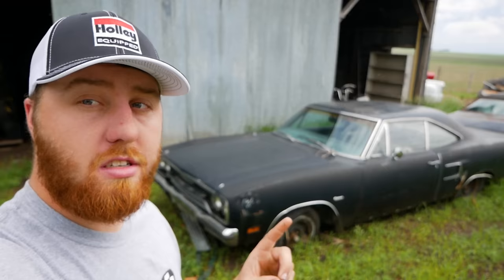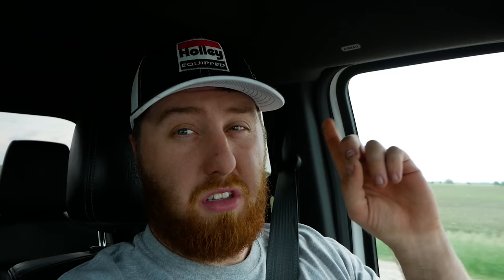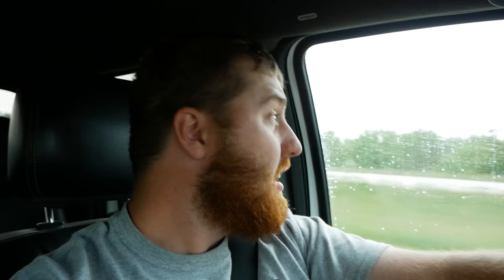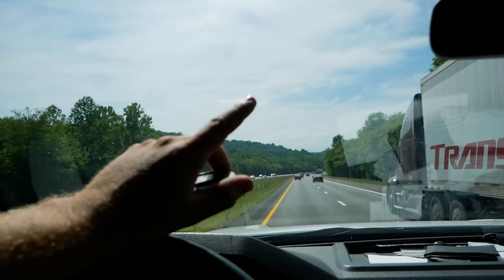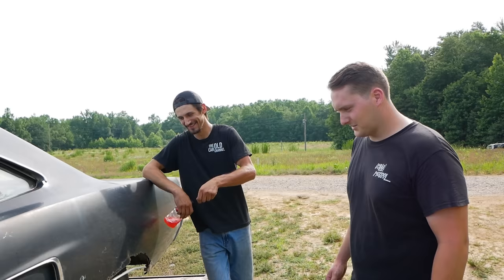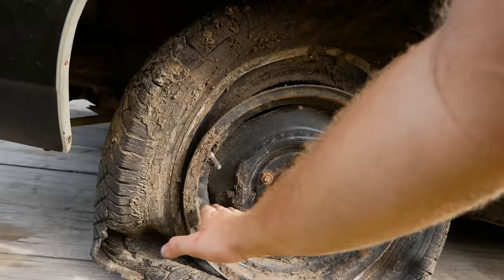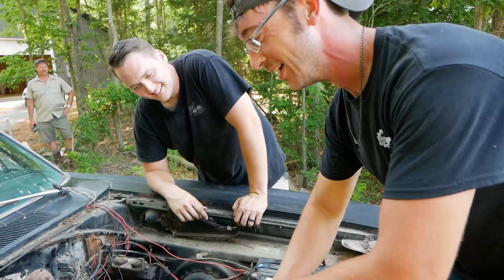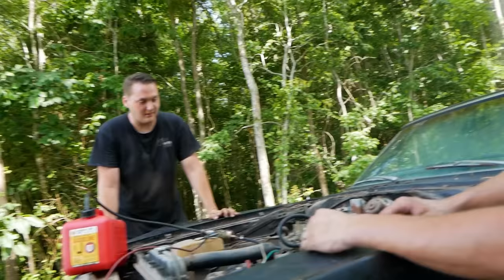ABANDONED Muscle Car Revival! First Start in 35 years! -- Part 8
Today we finish the job and deliver the satellite to its new owner!